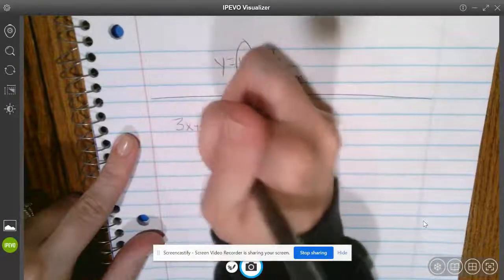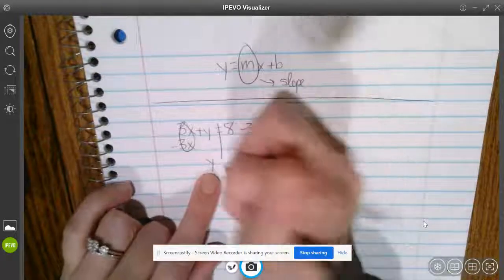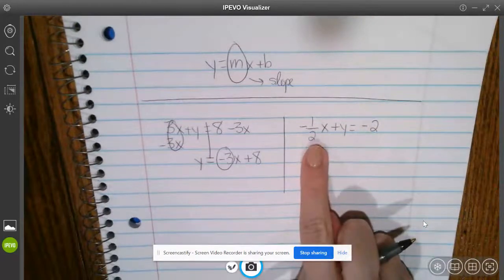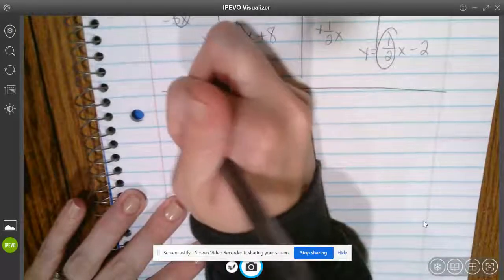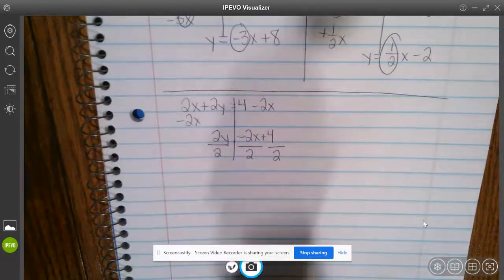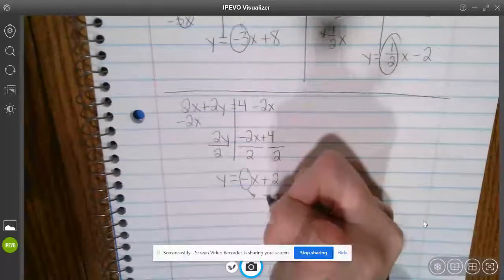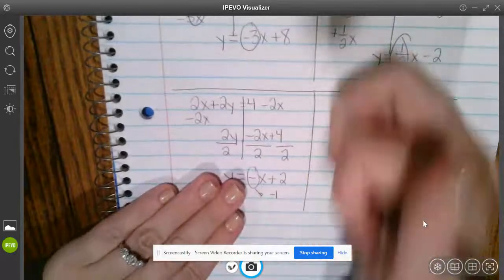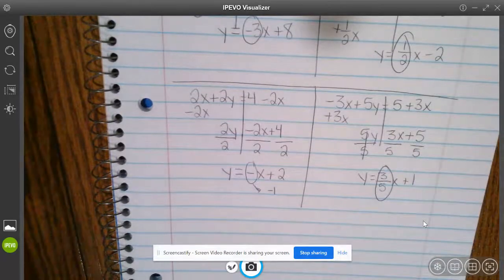Slope Intercept - Escape Room Help